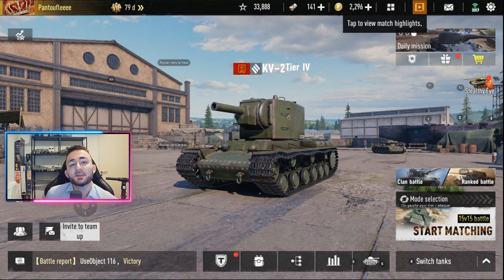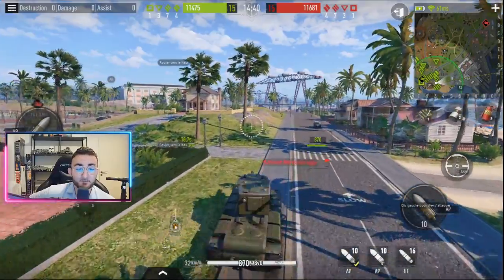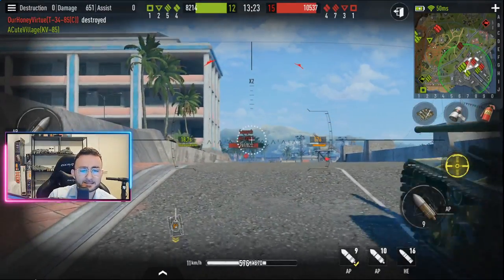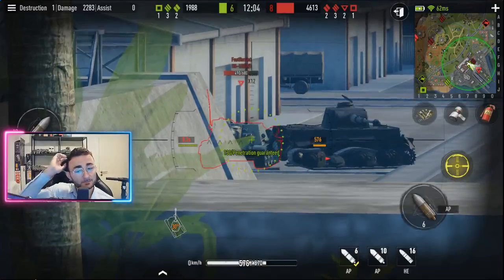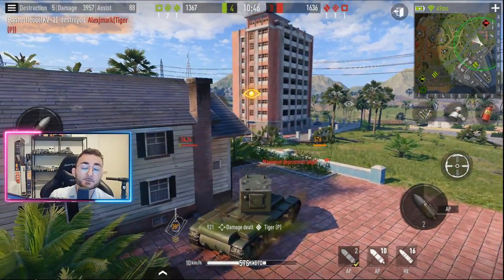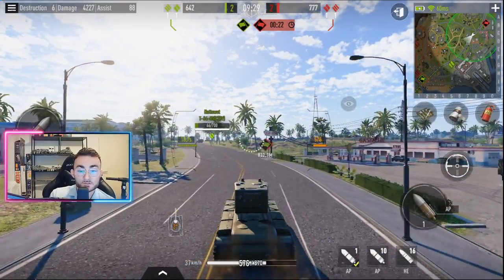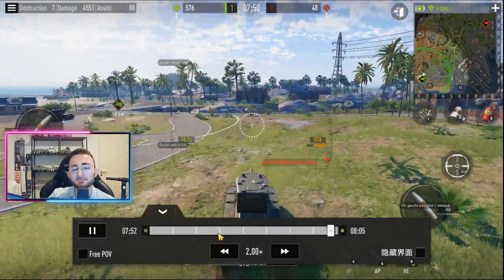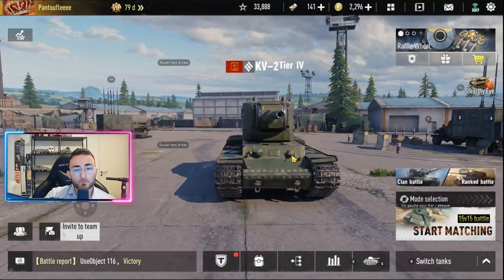TANK COMPANY | KV-2 : LOVE IT OR HATE IT | REVIEW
Today we take a look at the KV-2, a famous tank known to hit hard ... as long as you ACTUALLY Hit something ...